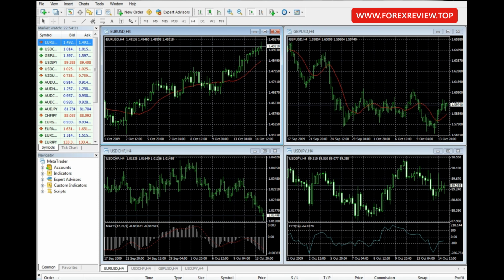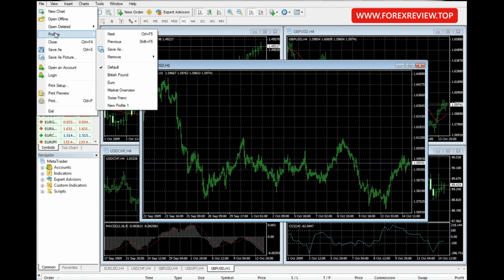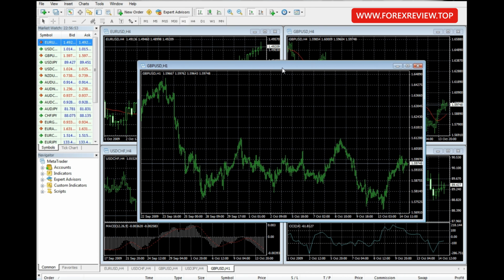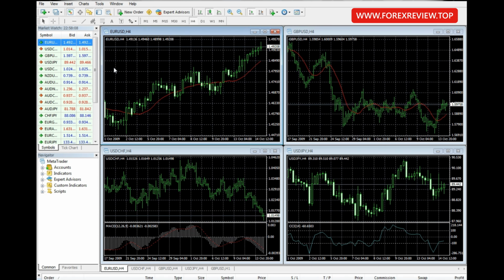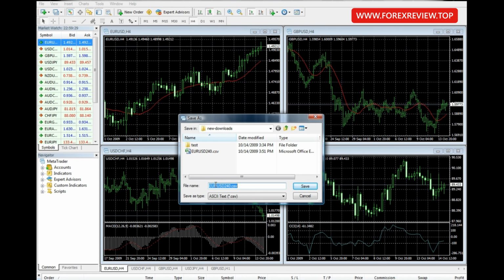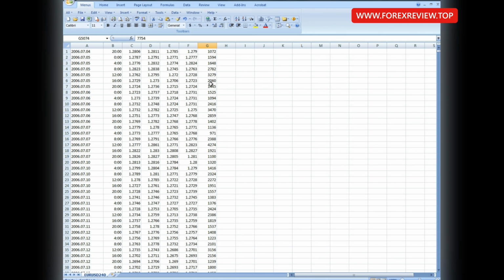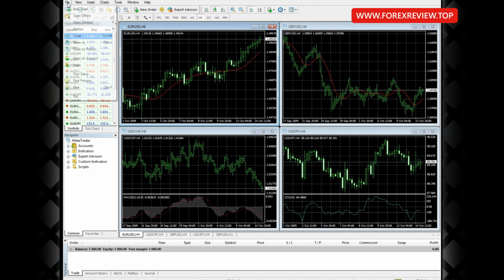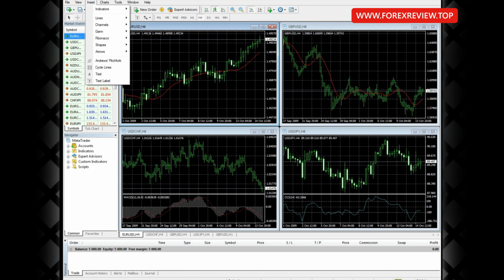Tutorial Using FILE Menu of METATRADER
Here is a tutorial on the use of File menu of METATRADER (MT4). In this tutorial you will learn how to open and change the order of the file menu of METATRADER. You'll be able to see how easy it is to use Metatrader.

Metatrader is an automated trading platform that allows traders to trade stocks, commodities, indices, currencies and more using MetaTrader 4 or 5 software. Watch this video and be able to navigate through the file menu on MT 4/5.

Metatrader is one of the most popular trading platforms on the market today. In this video we'll show you how to navigate through the file menu. We'll also explain some of its features such as charts, indicators, etc